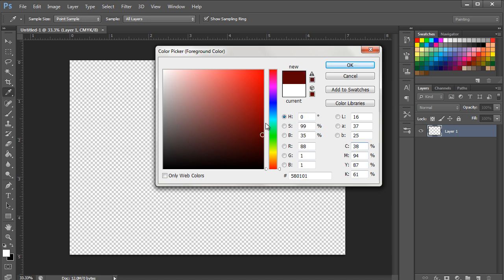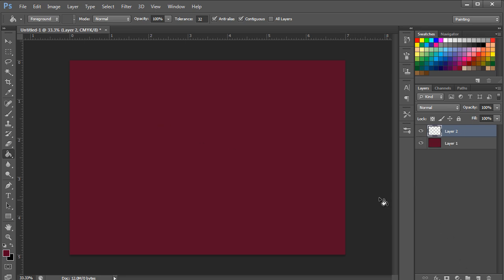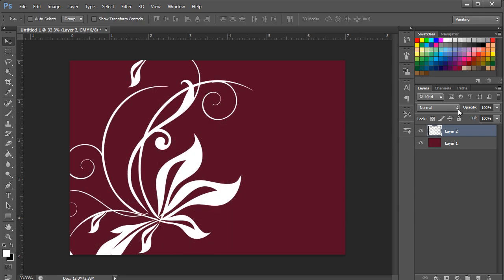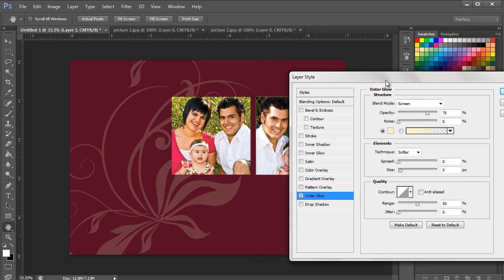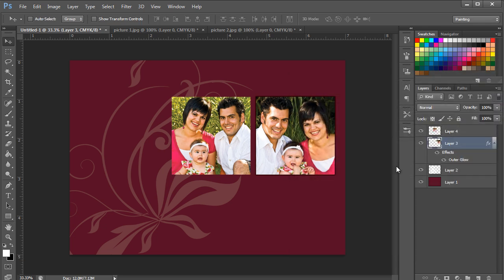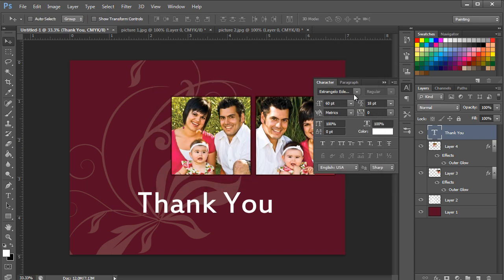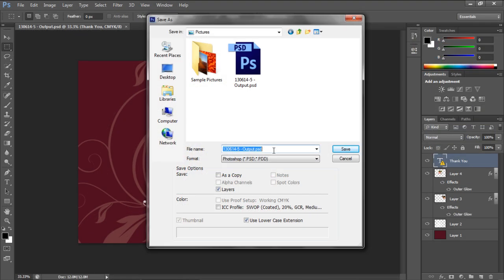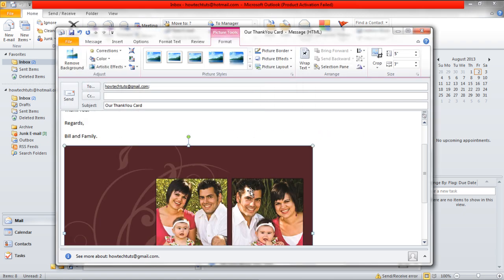How to Create Photo Thank You Cards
In this tutorial you will learn to create your very own Photo thank you card using your photos in Adobe Photoshop.

Sometimes, we need to thank our friends and family members in special way for there gesture. What can be better way to thank them then creating your own thank you card? A thank you card can be easily created using Adobe Photoshop.  You can use your family photos to make a nice photo thank you card.
Given below are the guidelines to thank you make a photo thank you card using Adobe Photoshop.

Step 1-- Set the dimensions

So first of all, let's work with the dimensions. The size of a thank you card should be around 7 by 5 inches, if you're thinking about getting it printed and sending it over.

Step 2 -- Fill the background

With that done, we will now fill the background layer with a dark color. For this tutorial, we will use the value "580122" for the color fill. This is so that the photos that we will add later and the text both are clearly visible.

Step 3 --Create background texture

Next, we will add a new layer and pick up the brush tool. There are many brush presets that you can work with for the background. For this tutorial, we will be using this basic floral brush and apply it on the layer.
Let's keep the color white and resize the layer to fill up the whole canvas. With that done, we will reduce the opacity of the layer to 20%.

Step 4 -- Create photo border

Next we will open the photos that have to be included in the thank you card and place them on the canvas. With that done, let's open up the blending options panel and move to the "outer glow" tab.
Over here, let's set the color to black and blend mode to "luminosity". After that, we will adjust the spread to 10 and size to 10.
With that done, do remember to copy the layer style and paste it on the other photo as well.

Step 5 -- Insert the text

In the end, let's pick up the text tool and write "thank you". After that, we will change the color of the text to white and select "Edwardian script" for the font, keeping the size at 72 pt.

Step 6 -- Create Jpeg format

And now we're basically done with our Photo Thank you Card. Now you can send over the psd file to the printers if you want the card to be printed.
If you want to send the card through email, you can do so by first saving the output in the jpeg format.

Step 7 -- Sending via email

Once the file has been saved, you can open up outlook or any other email client that you are using.
Simply attach the image to the email, add the recipients of the email, write the subject and body message and hit send. That way you can send the Photo Thank you card to your contacts via email.